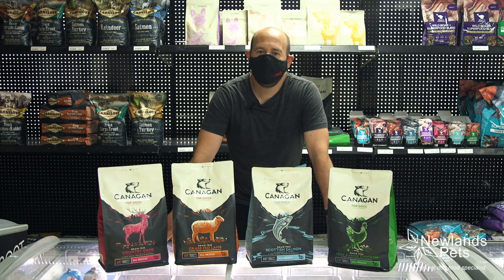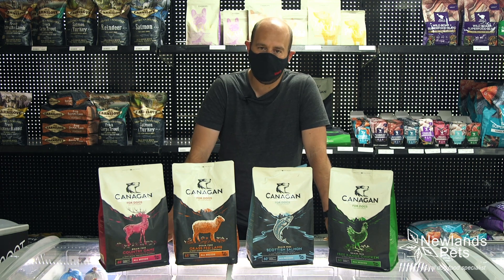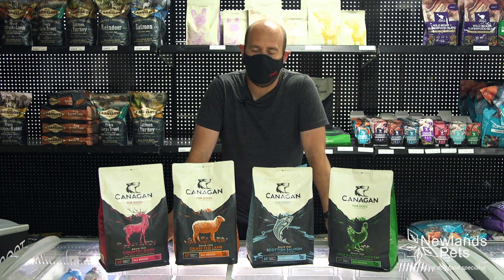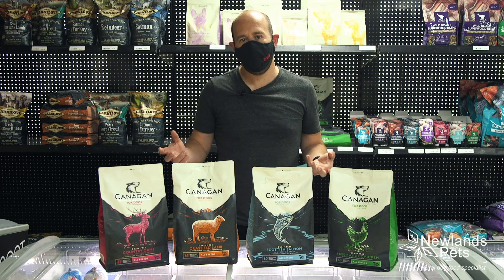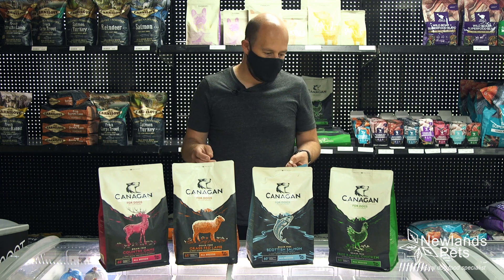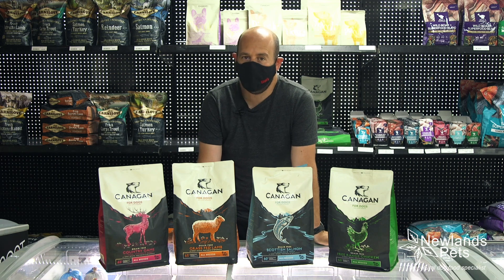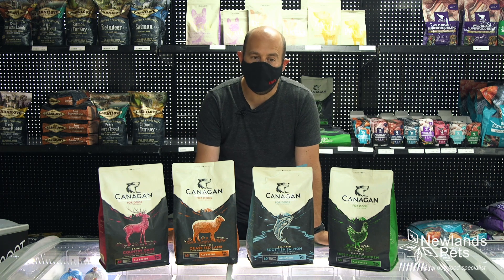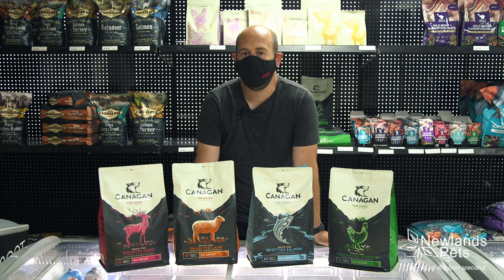Check out the Canagan range - Newlands Pets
The Canagan range contains over 60% of meat in all there flavours!